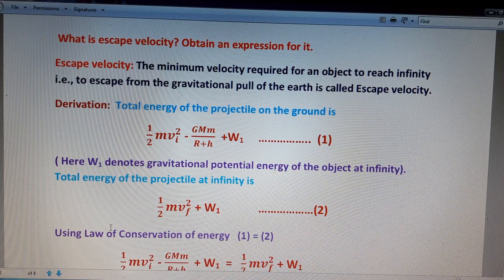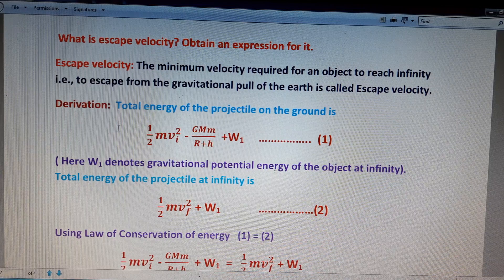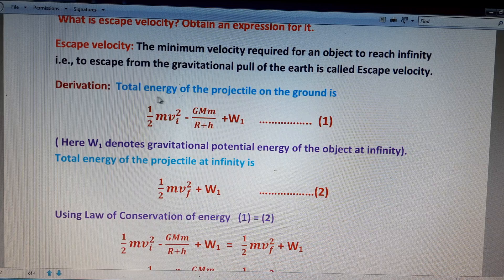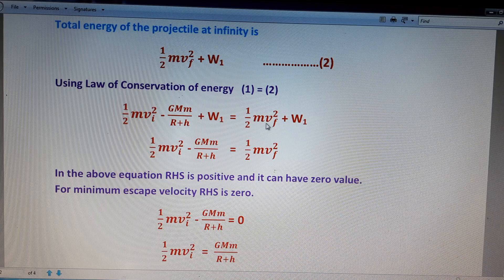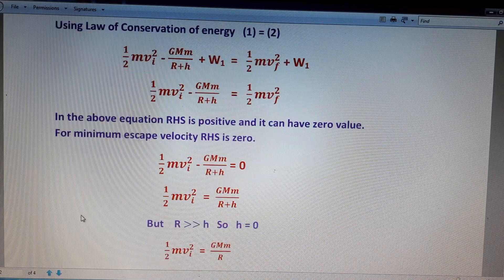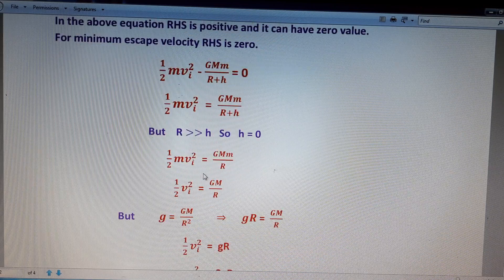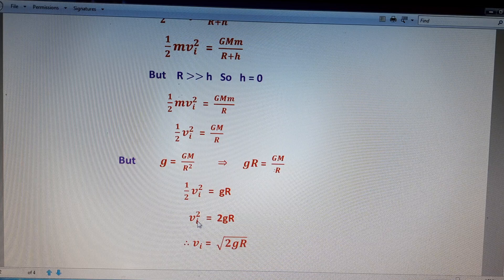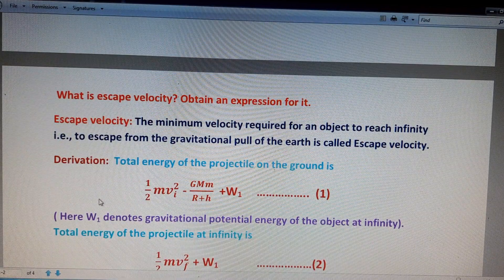ESCAPE VELOCITY // GRAVITATION // FIRST YEAR PHYSICS // IMPORTANT FOUR MARKS QUESTION //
ESCAPE VELOCITY // GRAVITATION // FIRST YEAR PHYSICS // IMPORTANT FOUR MARKS QUESTION // CLASS 11 PHYSICS, IMPORTANT QUESTION, ESCAPE SPEED,